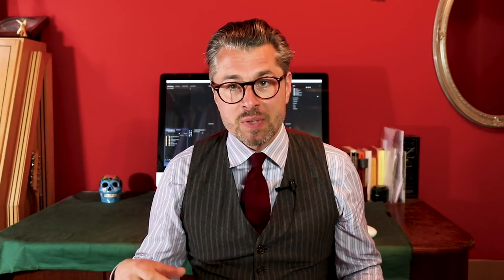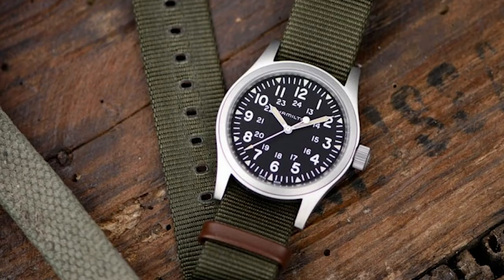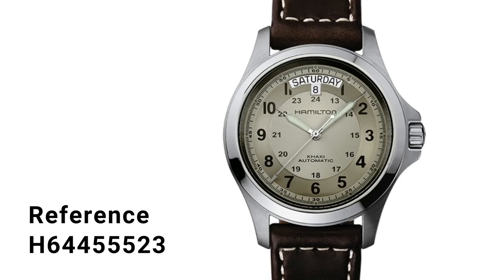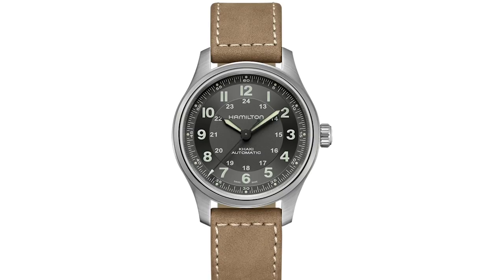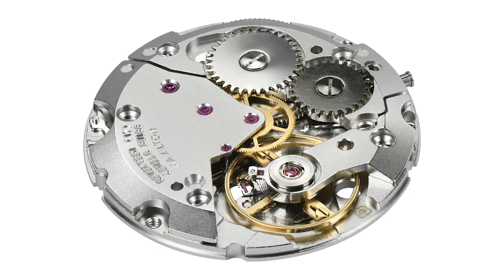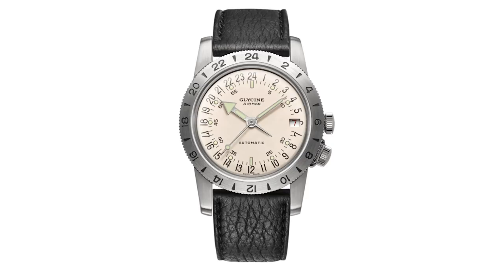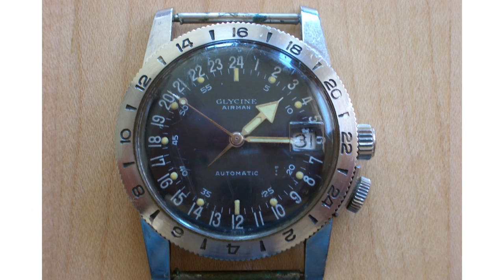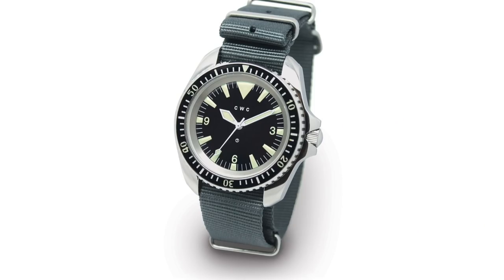Vintage Military Watches Reborn PART 2 – Reissues of Divers, Field Watches & Pilot Watches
In this video I present you seven modern military watches, which follow the tradition of military timepieces. Topics are pilot watches, divers and mechanical field watches. Learn more about the history of watchmaking with a clear focus on military use.
Brands in this video are Hamilton, CWC, Smiths, Panerai, Zenith, Glycine and Tutima.